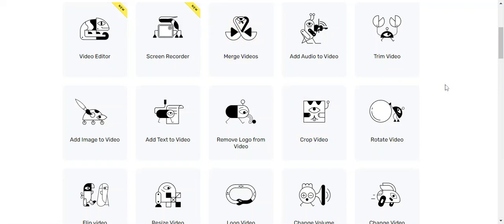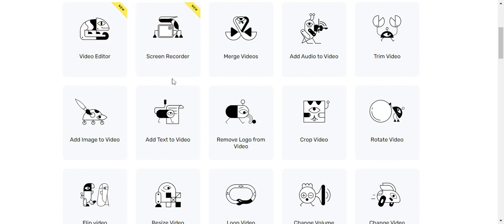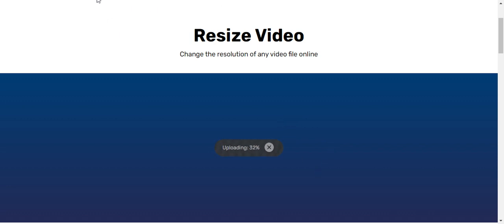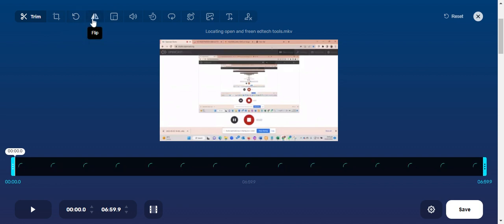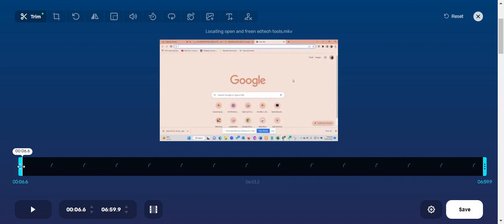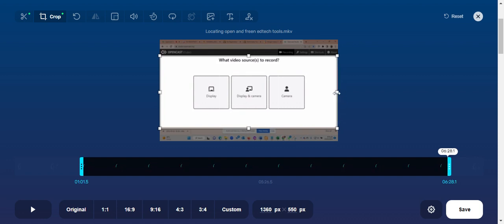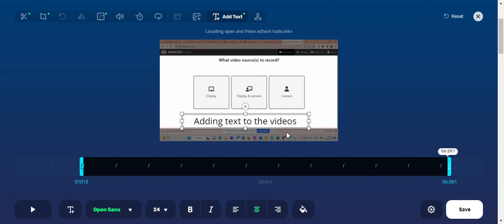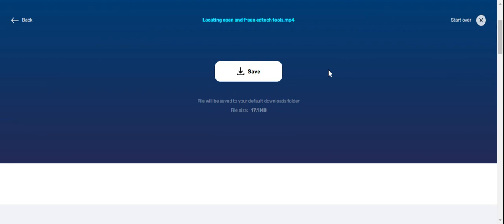Editing videos with free open tools